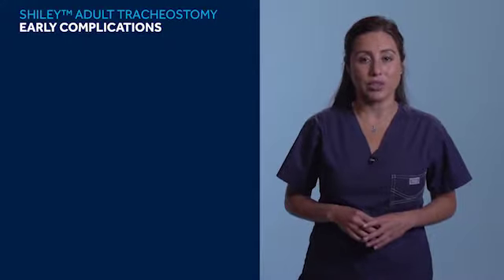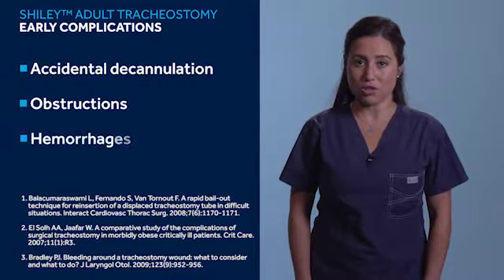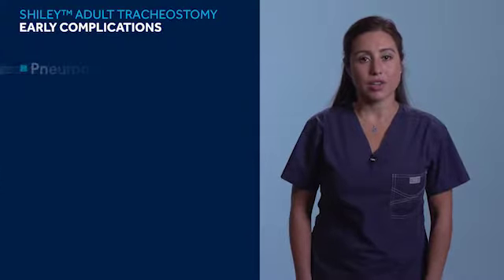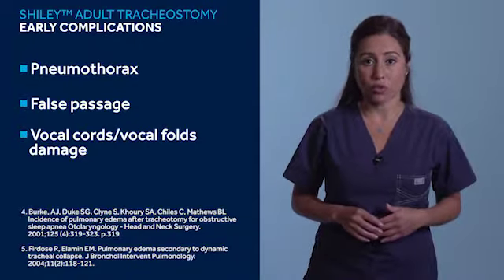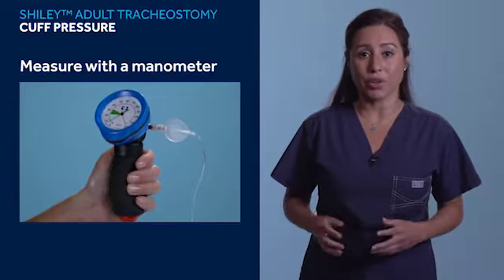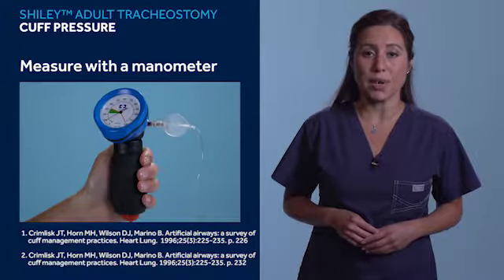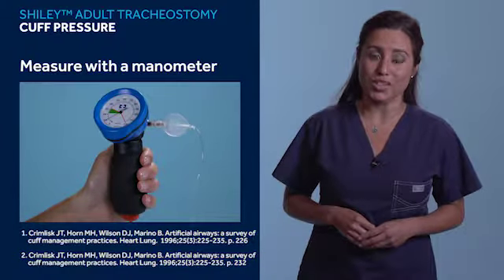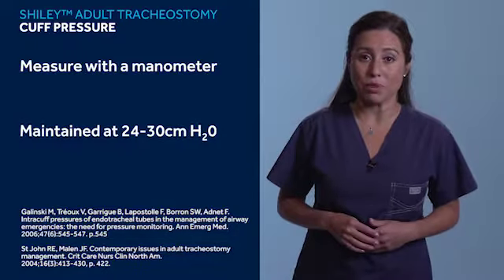Shiley Tracheostomy: Preventing Complications